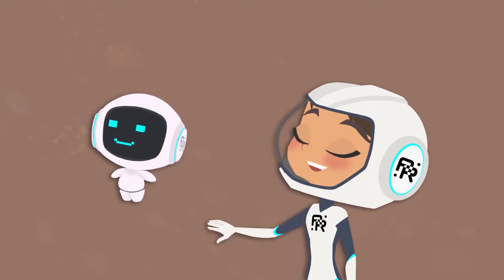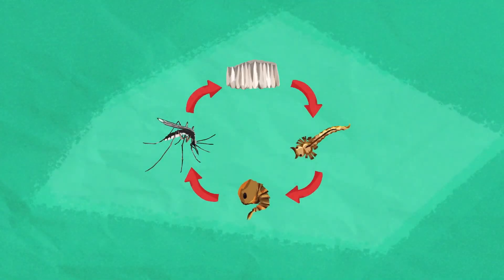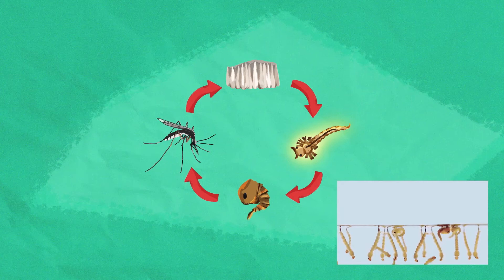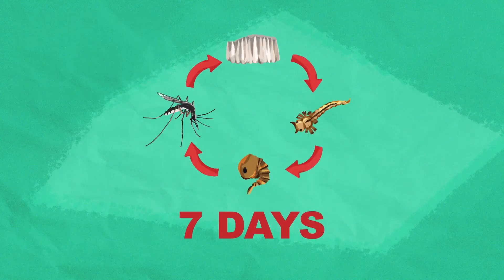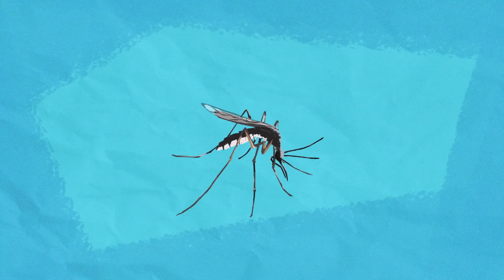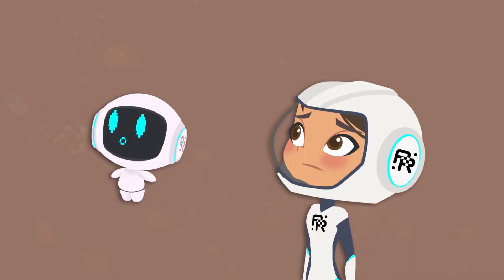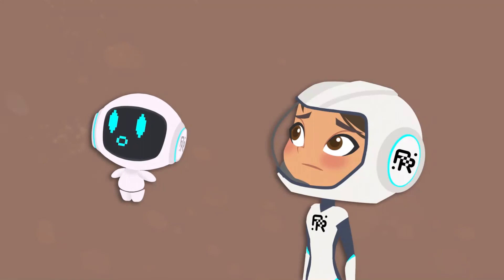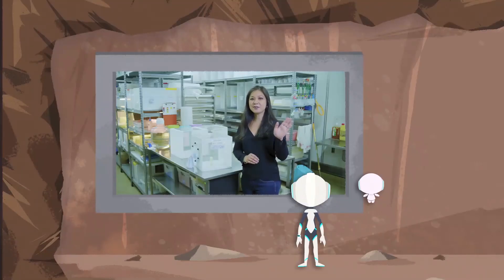All About Mosquitoes with Dr. Christina Liew! - Argo's World | STEM for Kids and Teens | Science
Are you facing mosquitoes problem at home? Let Dr. Christina Liew, a Medical Entomologist from National Environment Agency, solve all your mosquitoes problems!

Hey science-lovers!